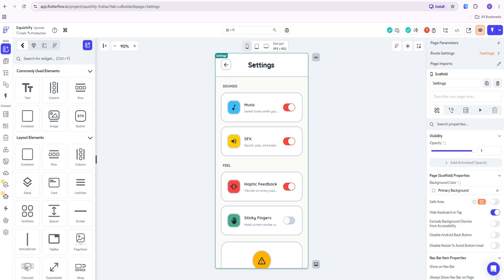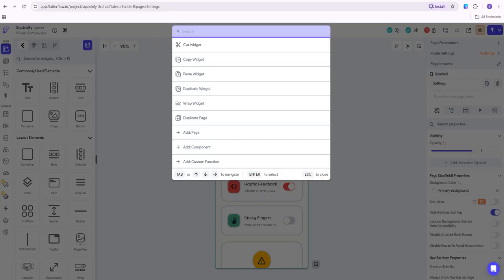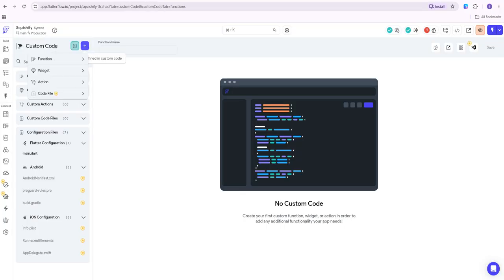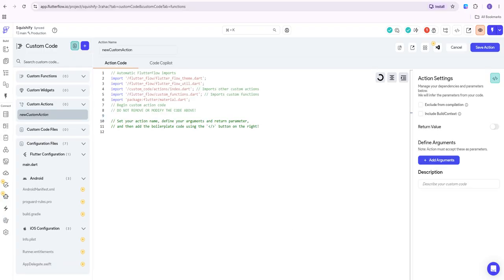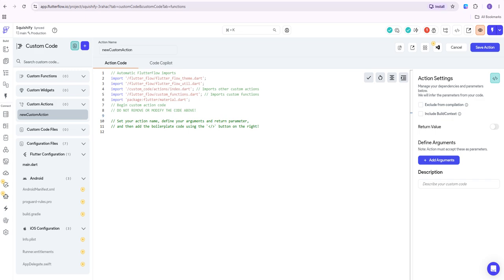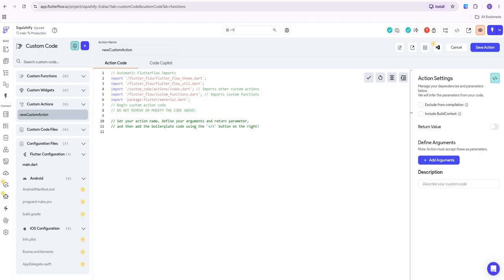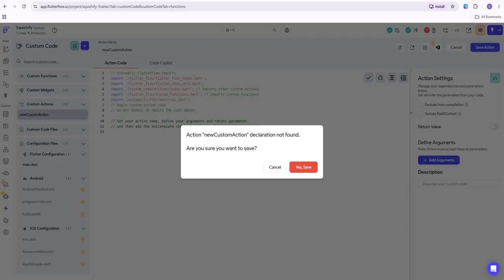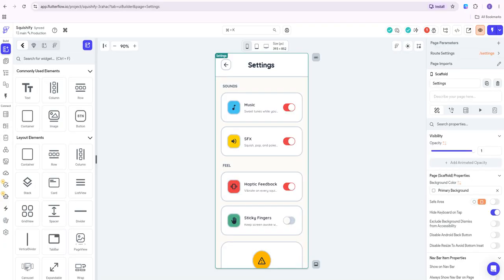HOW TO ADD A CUSTOM ACTION IN FLUTTERFLOW (STEP-BY-STEP GUIDE 2026)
How to add a custom action in FlutterFlow in 2026.

In this step-by-step tutorial, you'll learn how to create, configure, and use a custom action in FlutterFlow when built-in actions are not enough. This beginner-friendly guide covers custom code setup, action parameters, return values, package imports, async functions, Action Flow integration, testing, debugging, and common custom action issues.

In this video, you'll learn:

How to add a custom action in FlutterFlow

How to create a new custom action

How to define input parameters and return values

How to write and save custom Dart code

How to import packages for custom functionality

How to call a custom action from an Action Flow

How to test and debug custom actions

Common FlutterFlow custom action issues and how to fix them

This tutorial is beginner-friendly and perfect for FlutterFlow developers, no-code builders, startup founders, students, app creators, and beginners who want to extend FlutterFlow with custom functionality.